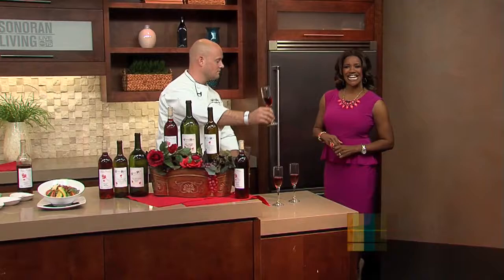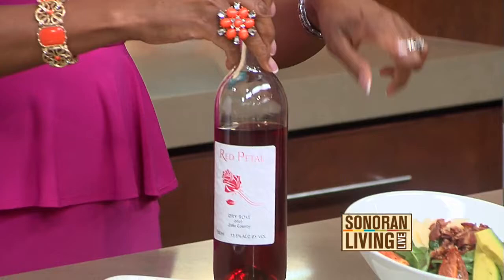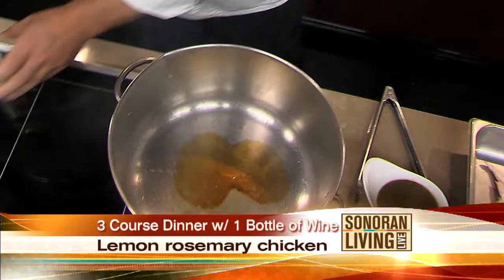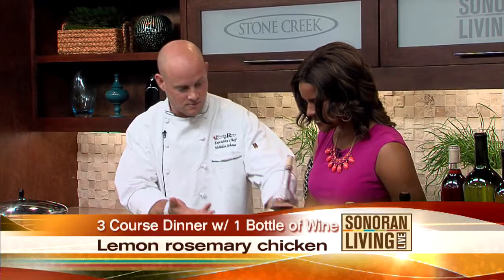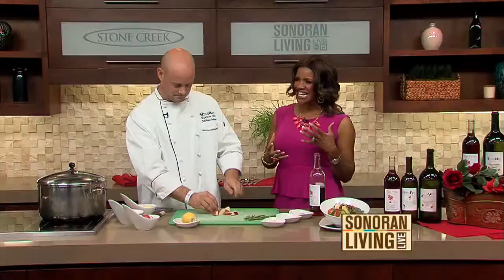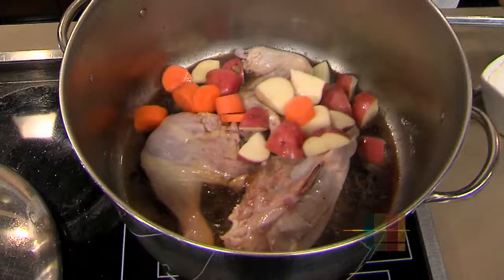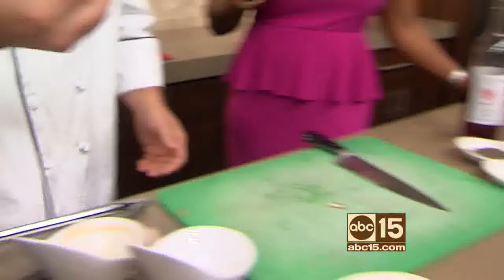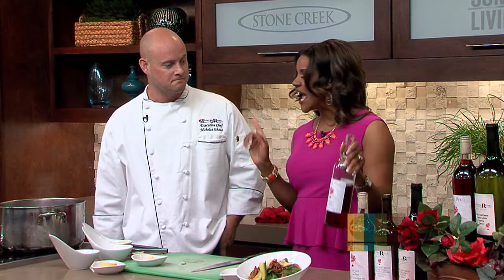Learn how to create a three-course dinner using 1 bottle of wine, Part 1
Chef Nicholas Schaus, Co-Owner of Twisted Rose Winery & Eatery, stopped by Sonoran Living to demonstrate how to prepare three different dishes using one bottle of wine